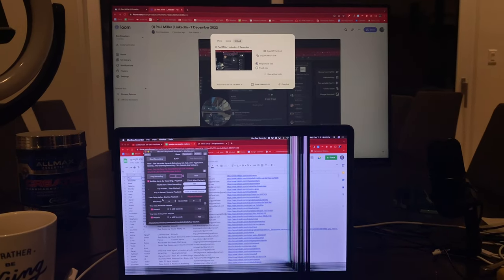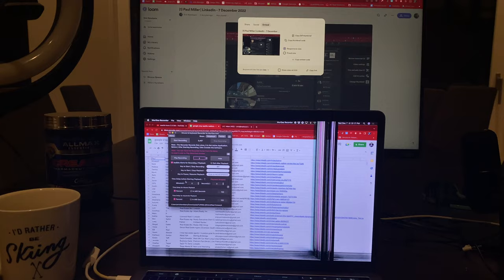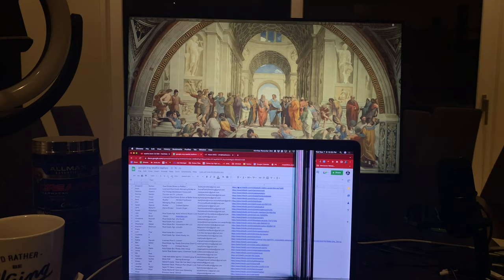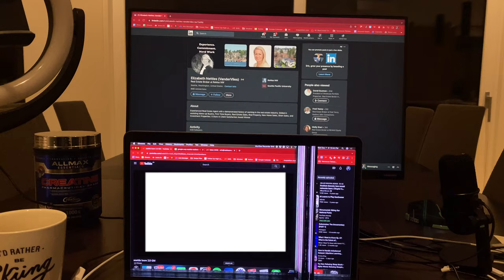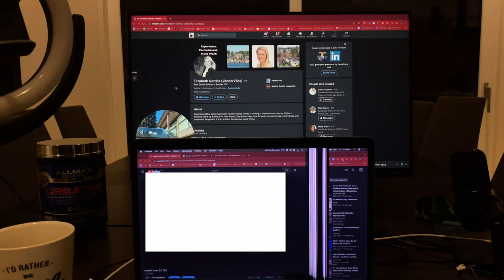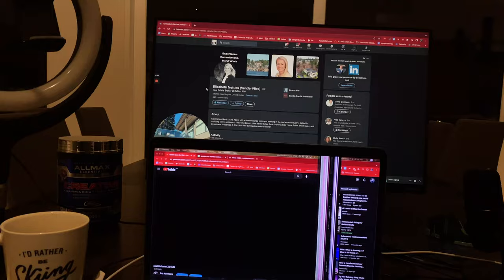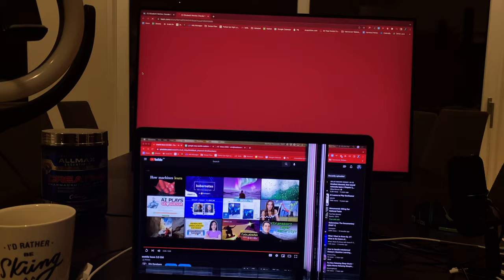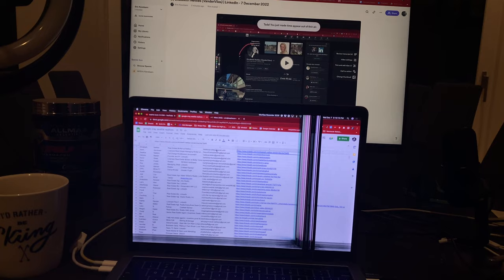SMMA: How to automate recording, typing and sending 100 customized loom emails by pressing 1 button.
Current mentoring case studies: $1k to $10k/mo in 13 days. (Has now dropped out of university, In Costa Rica now).
-$6k month to $6k WEEKS/$25k month in 30 days. (Moving to Miami soon) (Now at $70k/mo at only 17 years old)
-$0 to $30k/mo in 60 days, $0 to $50k/mo in 90 days (Quit his job, dropped out of uni and is now in Bali, going to Dubai and Switzerland next)
-$0 to $15k month in 45 days, $0 to $38k month in 90 days. (Currently in Morocco)
-$0 to $30k/mo in 90 days (Quit his job, now going to live in Mexico for 4 months).
-$0 to $9k month in 60 days.
-$0 to $10k/mo in 44 days.
-$0 to $10k/mo in 68 days (Dropped out of university, in Costa Rica now)
-Currently scaling Ebrahim Turner and helping him hit frequent $10k days with ads.

Just shoot me a message on IG if you want to take this rare and limited opportunity. Ideally you already have a few clients but can also start at $0 easily.
-No Course/Videos
-No Group Coaching Calls
-Not a "Program"

The 1 on 1 mentorship is WAY more effective than any other course on the market. (One of my mentees was in a course for an entire 12 months trying to scale and he couldn't, he was at $1k/mo, joined my mentorship and 13 days later he hit $10k/mo.)

21 year old drop out who used to be driving Uber Eats just over 12 months ago, now I live in dubai part time, pay 0% tax and am making over $100k/mo profit (on most months lol) and live in places all over the world like Bali, Switzerland, Miami, Capetown, Dubai, etc. (Shooting for millionaire status by 22).

How to legally print money. Will be dropping a guide very soon.